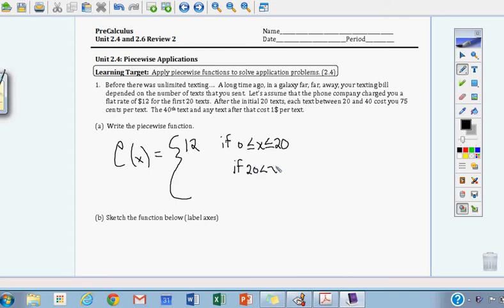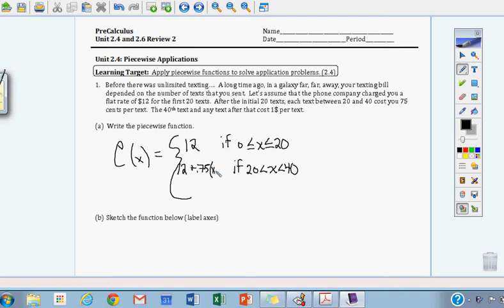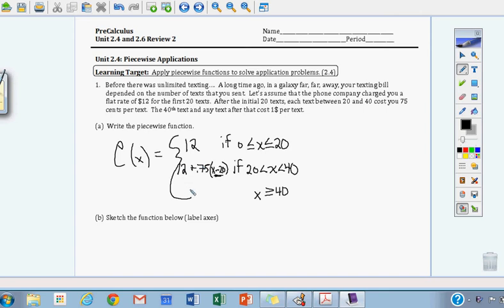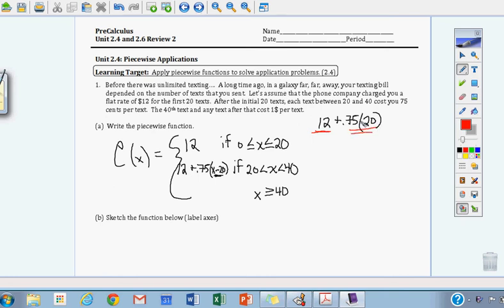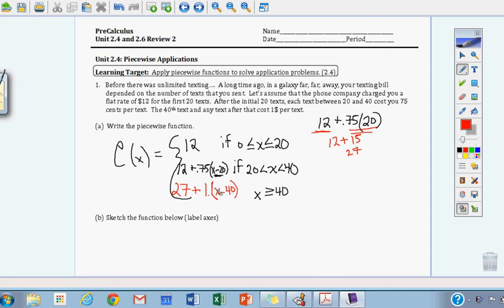Unit 4 Review 2 Video1a